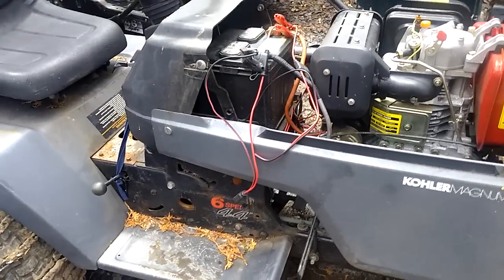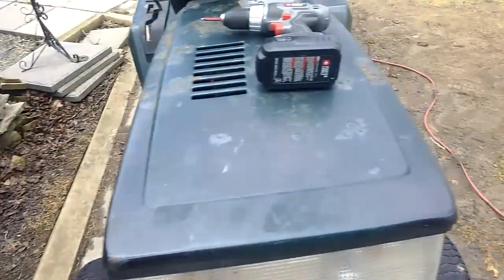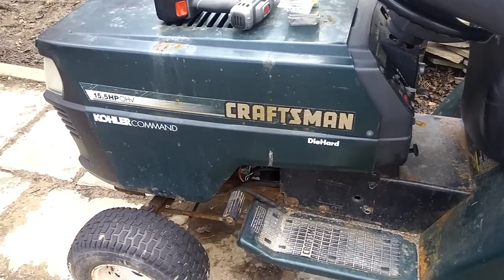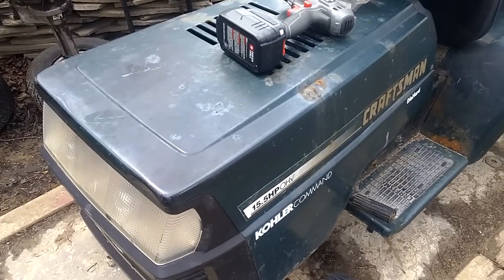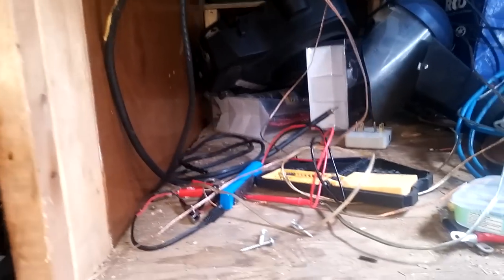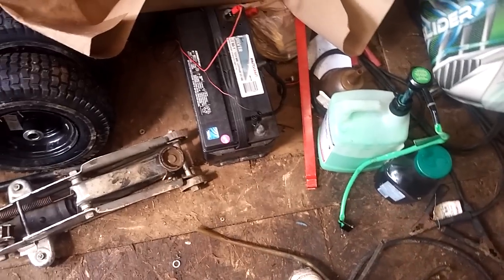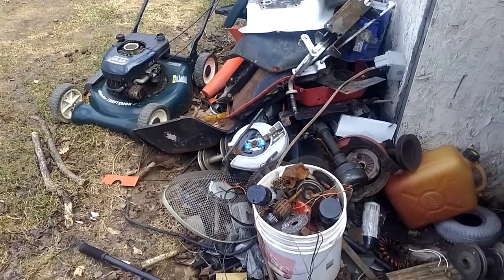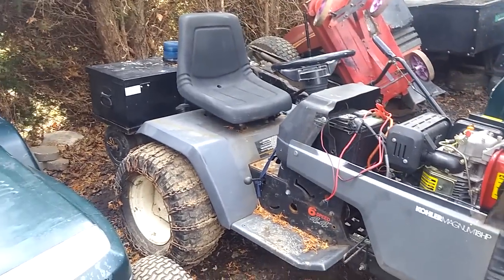April 11 Update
Just a quick update on what's been going on in the life of RedneckBryon